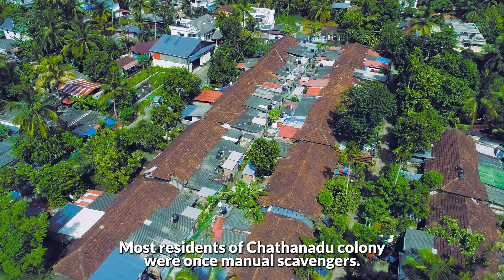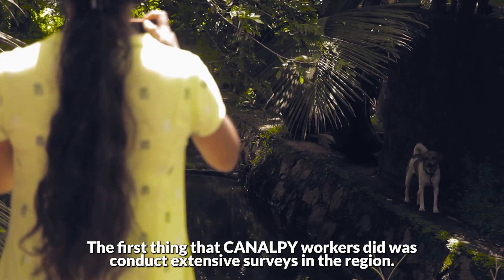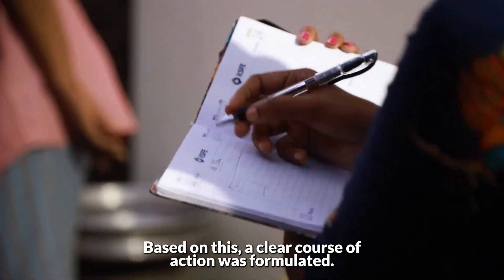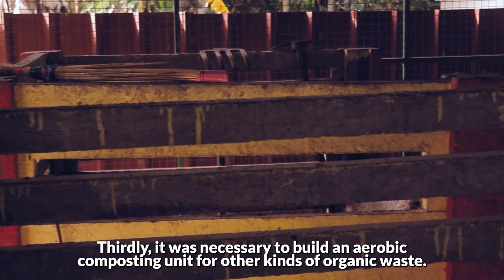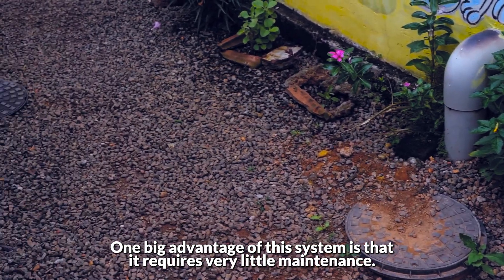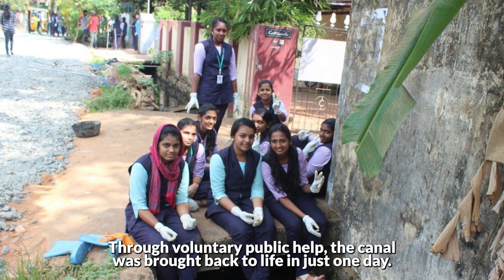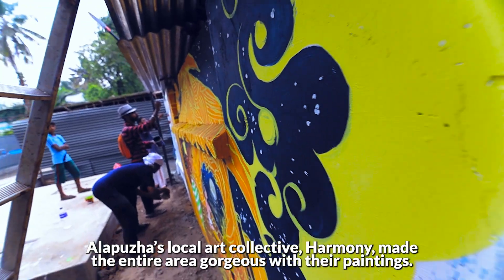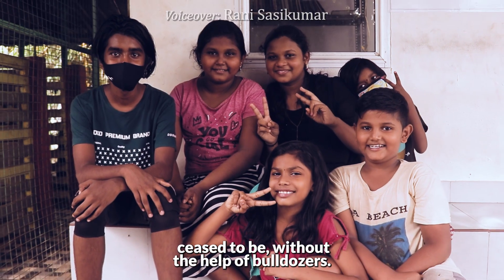How Chathanadu Colony Uplifted Itself Without Bulldozers - CANALPY - IIT Bombay - Alappuzha - Kerala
Chathanad colony in Alappuzha, Kerala, was formed sixty years back to rehabilitate scavenger workers of the town. Eventually, this place had become unlivable with pollution.
IIT Bombay and KILA joined hands to create can experiment called Canalpy to find a practical solution to this problem. This is the story of how a slum ceased to be without the use of bulldozers.

നഗരത്തിലെ ശുചീകരണ തൊഴിലാളികളെ പാർപ്പിക്കുന്നതിനായി അറുപതു വര്ഷം മുൻപ് രൂപം കൊണ്ടതാണ്  ചാത്തനാട് കനാലിന്റെ കരയിലെ  ഈ കോളനി . മനുഷ്യവിസർജം ഉൾപ്പടെയുള്ള മാലിന്യങ്ങൾ നിറഞ്ഞു ക്രമേണ ഇവിടെ  ജീവിതം ദുസ്സഹമായി.
ഈ പ്രശ്നത്തിന് പ്രായോഗികമായ ഒരു പരിഹാരം തേടിയാണ് ബോംബെ  ഐഐടിയും കിലയും ചേർന്ന് കനാൽപി എന്നൊരു പരീക്ഷണത്തിന് രൂപം നൽകിയത്. ബുള്‍ഡോസറുകള്‍ ഇല്ലാതെ ഒരു ചേരി ഇല്ലാതായ മനോഹരമായ  കഥയാണിത്.